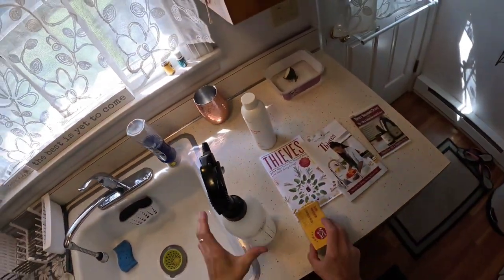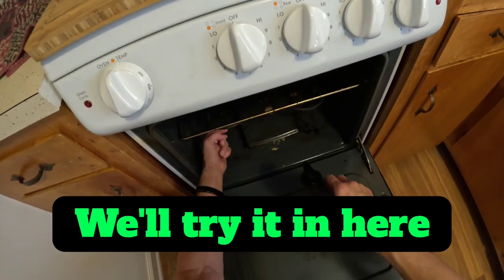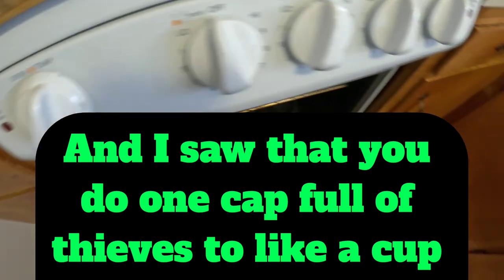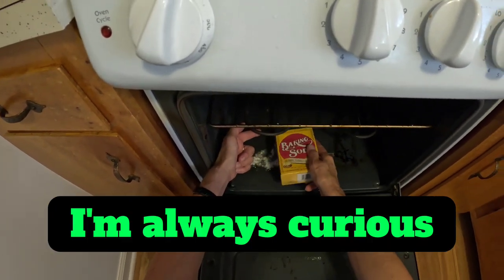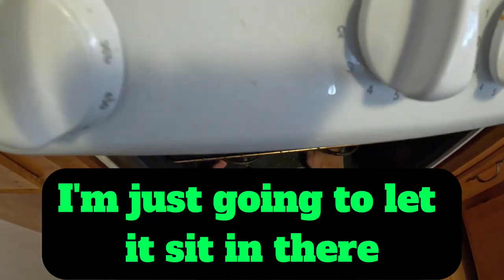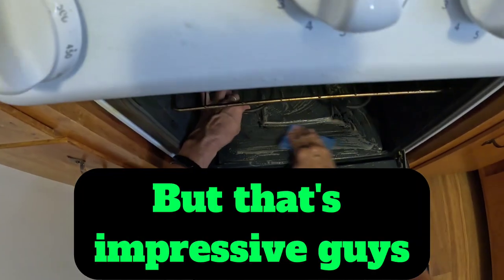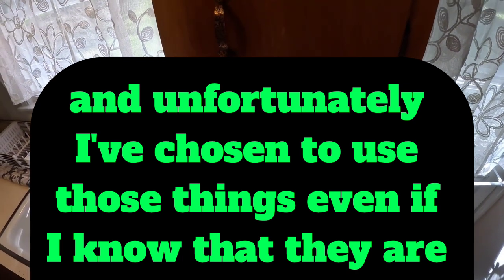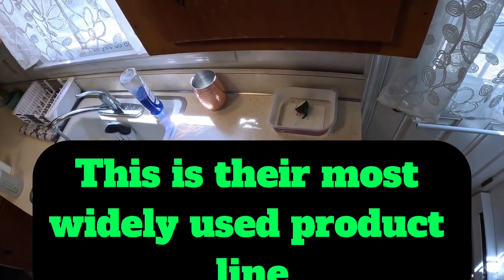✨🧽 Ultimate Oven Cleaning with Young Living's Thieves Essential Oil! 🍋 | Natural & Effective!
In this video, I’m excited to share my experience using Young Living's Thieves essential oil to clean my oven for the first time. Get ready to witness the amazing results and learn how this natural product can revolutionize your cleaning routine! 🌿💪